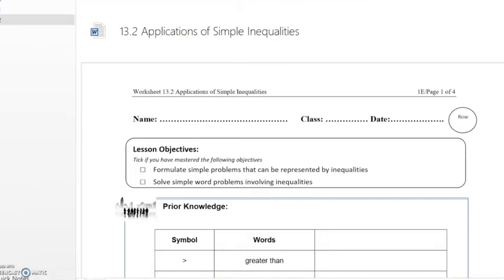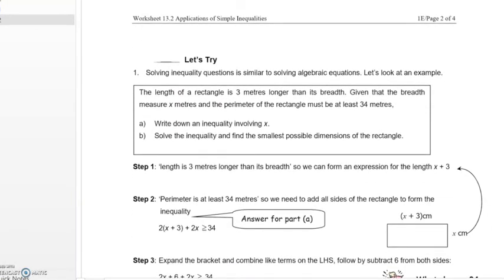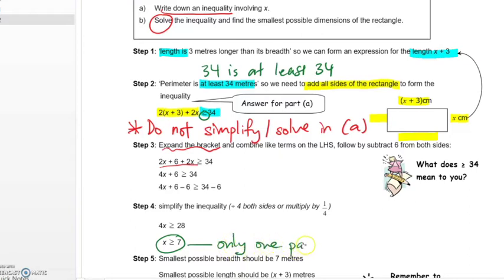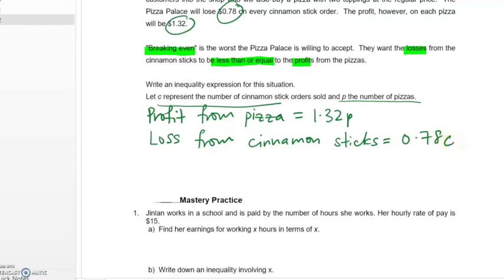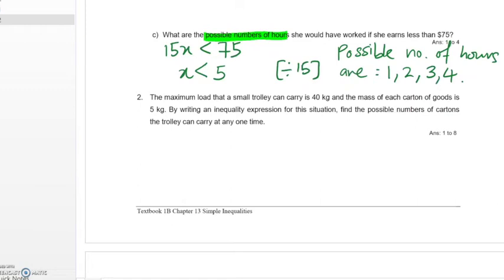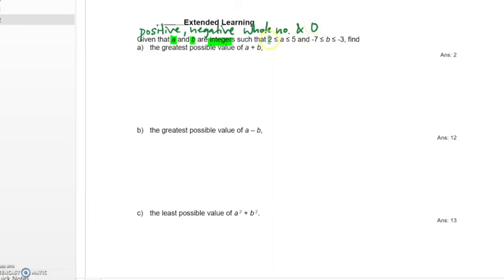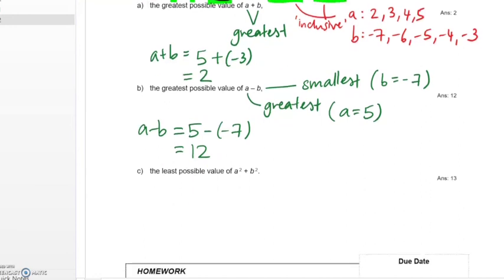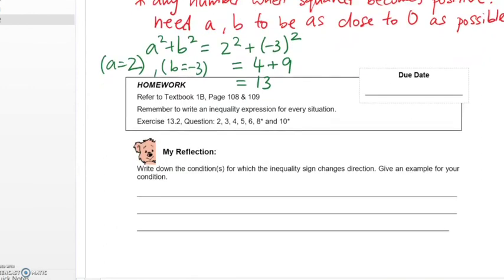WS 13 2